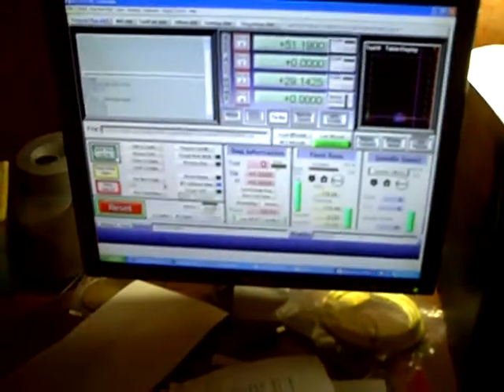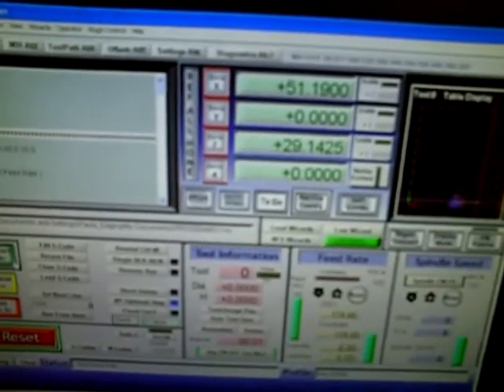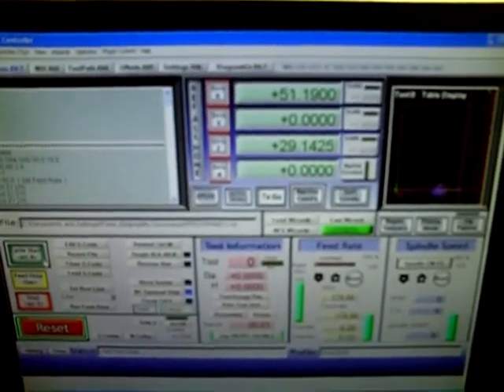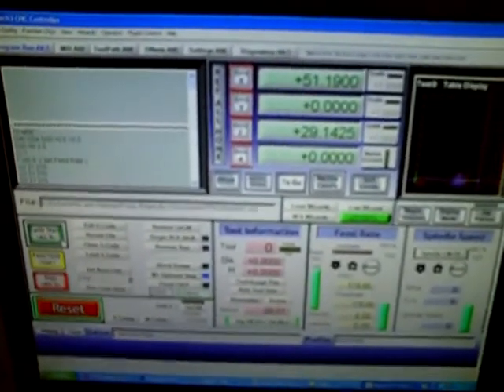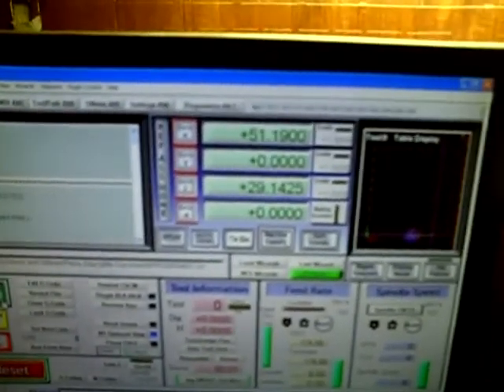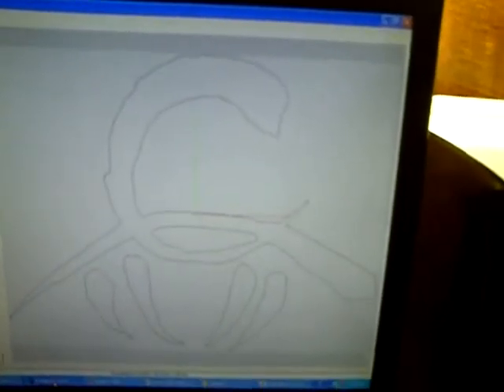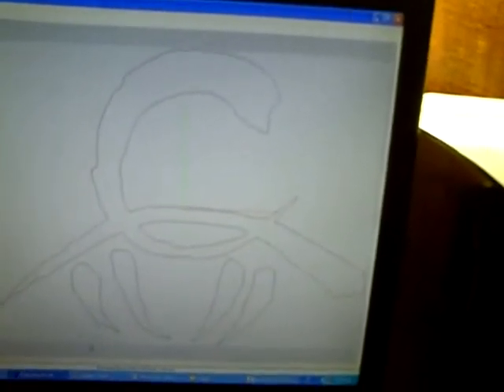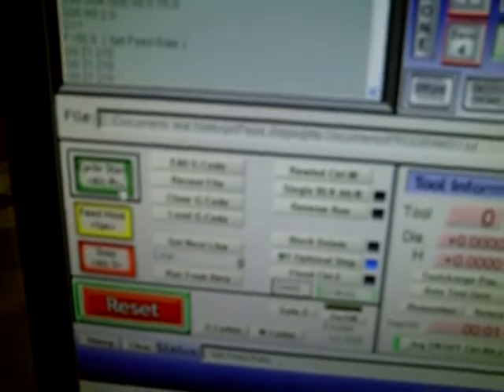Druid Mods Demo of CNC Router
That's right. I put my IPV on the cutting deck for the first run on this bad boy. Did I totally destroy it? Watch and see...